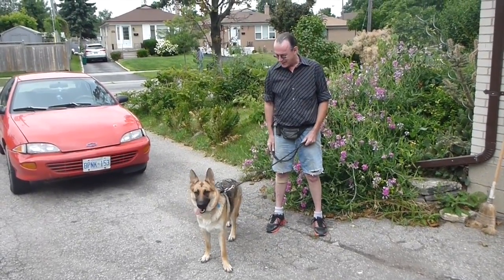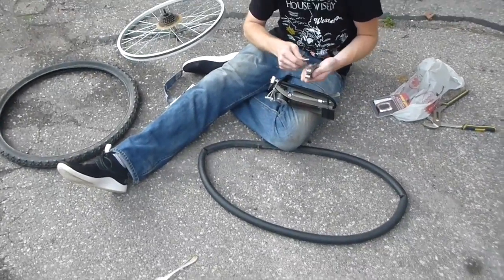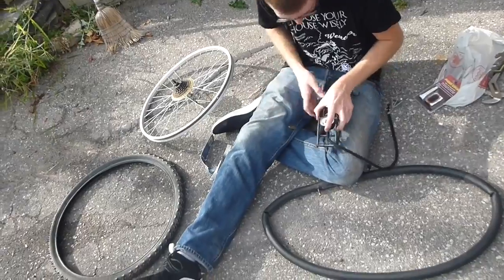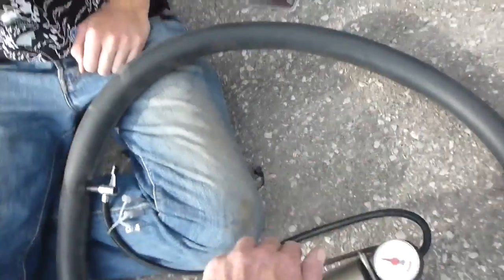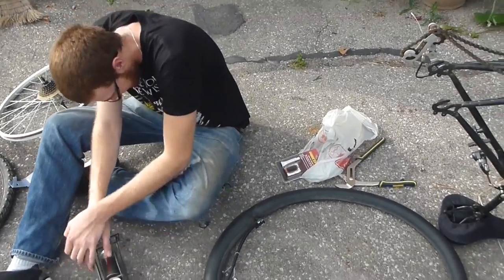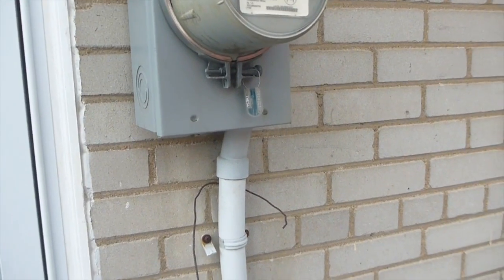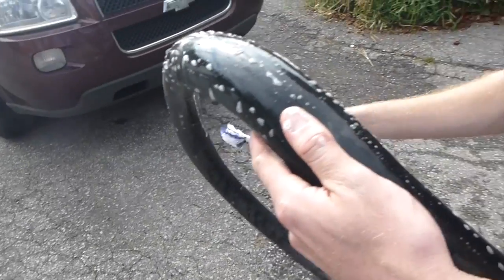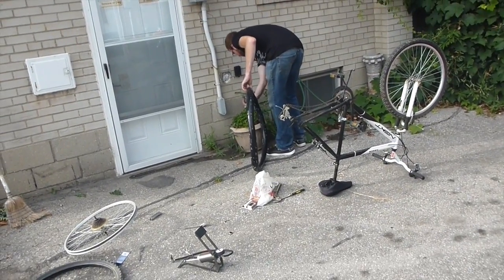# 1879 Aaron Fixes His Bike Tire Part Two Carls Aquarium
This video is about Aaron Fixes His Bike Tire Part Two Carls Aquarium